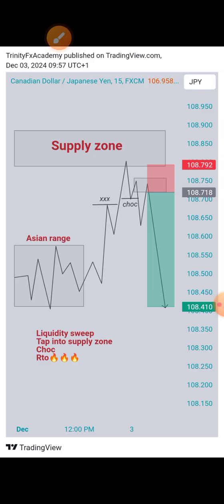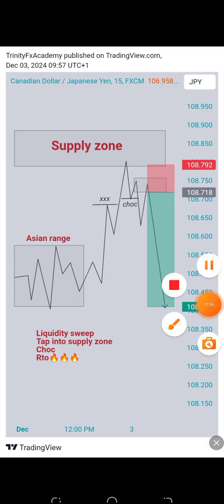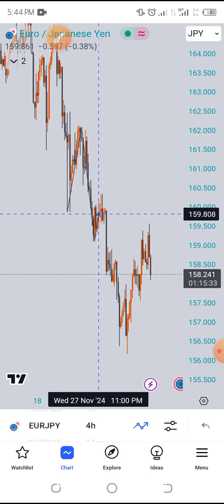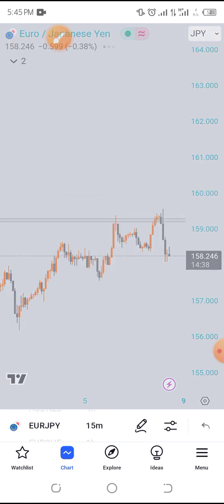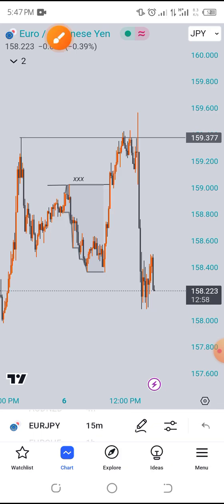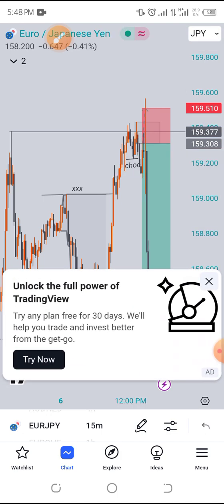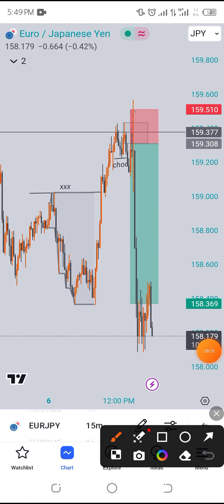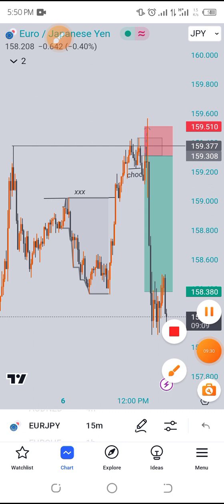How I Trade NFP using The Market Maker Model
In this video I show u how to trade using the MMXM trading model.
Pls watch from beginning to the end to understand how.